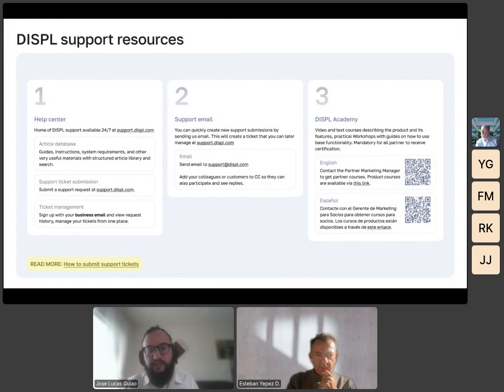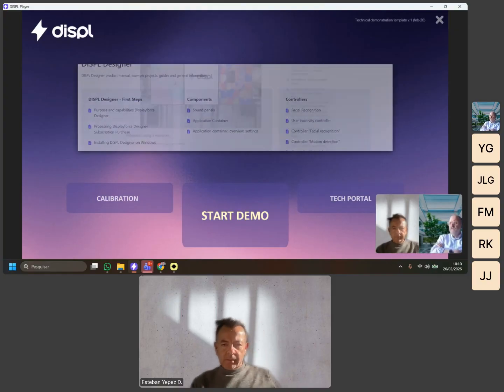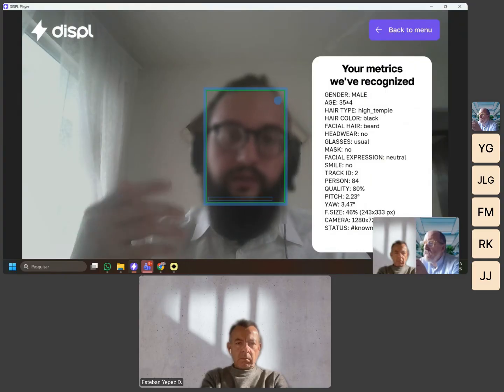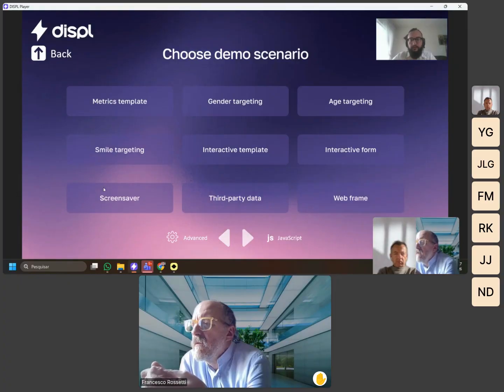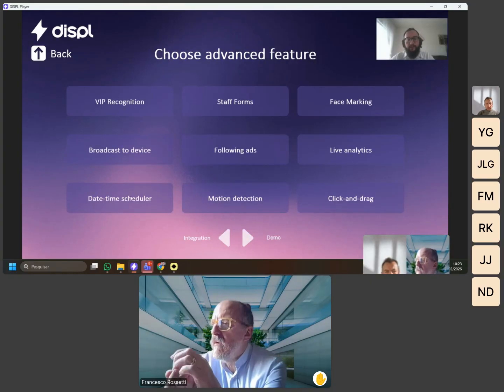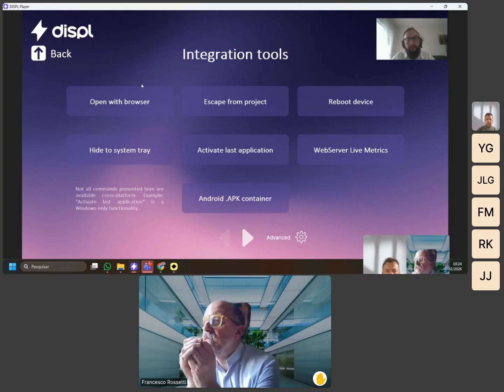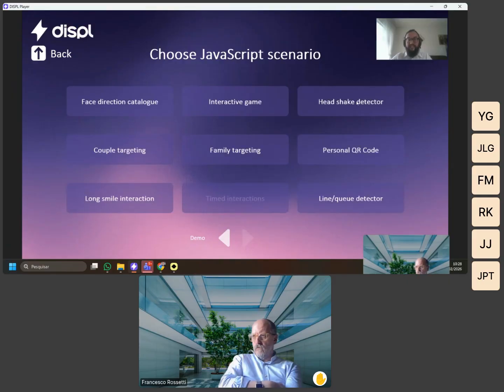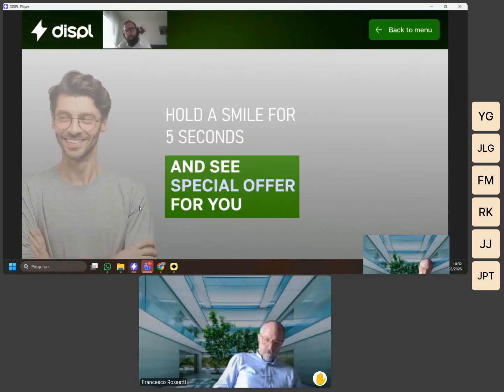Ultimate demo template for testing and demonstrating DISPL capabilities